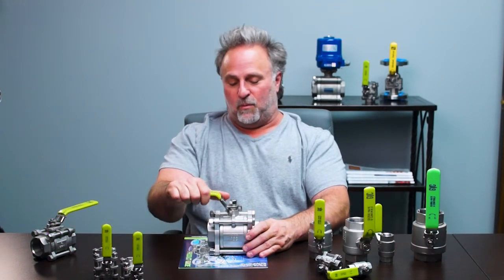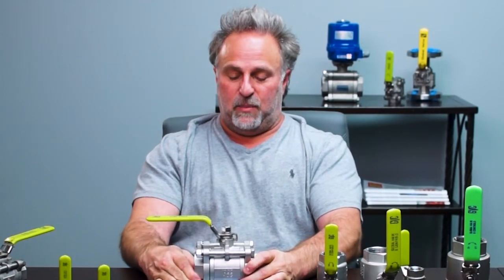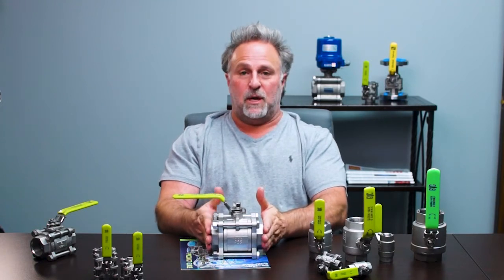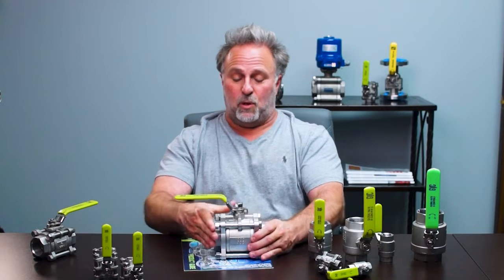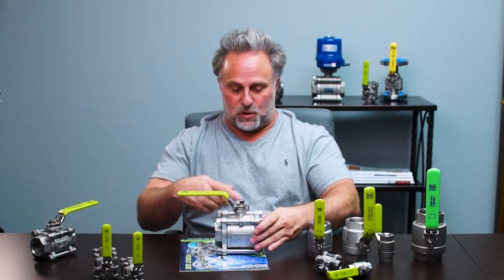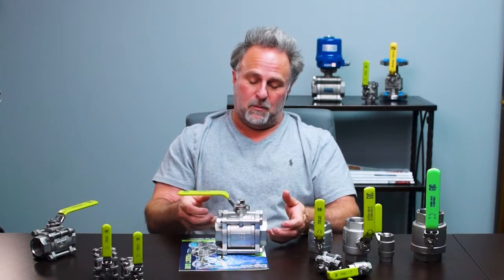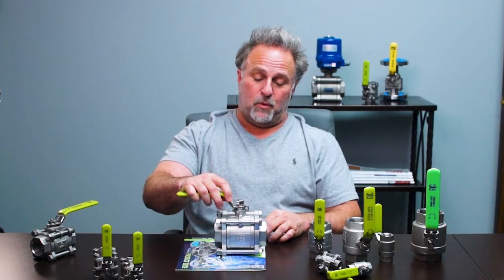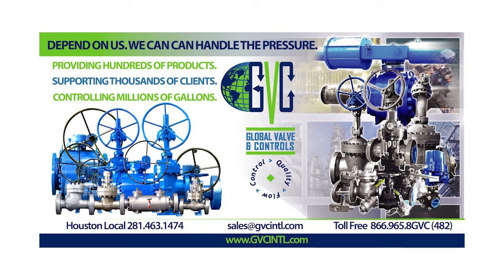3-piece, Full Port Ball Valve [GVC Series 30]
Global Valve and controls Series 30 is a 3-piece, Full Port Ball Valve from Global Valve and Controls that comes in sizes 1/4" to 4" and can handle 1000 WOG PSI. Available with Threaded, Socket Weld, and Butt Weld End connection. It's interchangeable lange Caps Allow for Maximum Versatility and reduces required spare parts inventory.

 Full port, Three-piece, Swing Out Design
Blowout Proof Stem
Adjustable Stem Packing
Carbon or Stainless Steel
1000 W.O.G (PSI) Design
Sizes 1/4” – 4”
NACE Compliant
Locking SS Handle
In-line Replaceable
High-quality Investment Casting
Available with Threaded, Socket Weld, and Butt Weld End Connection
Interchangeable Flange Caps Allow for Maximum Versatility and Reduce Required Spare Parts Inventory